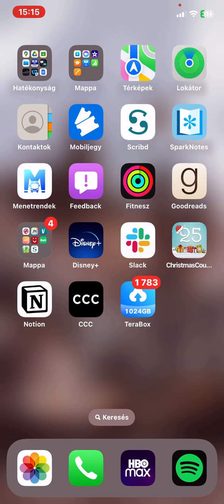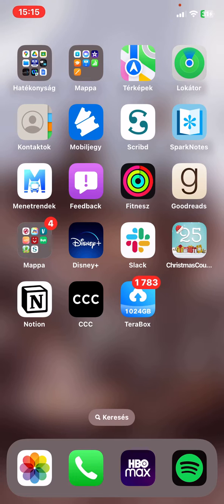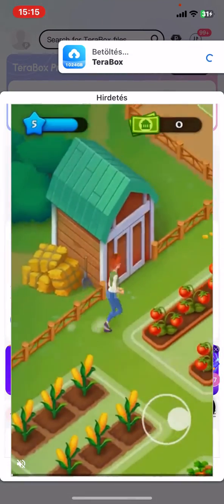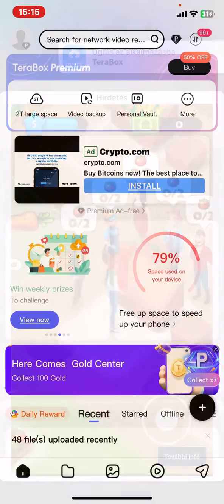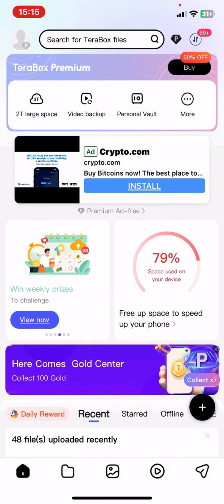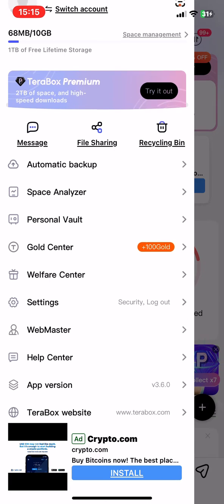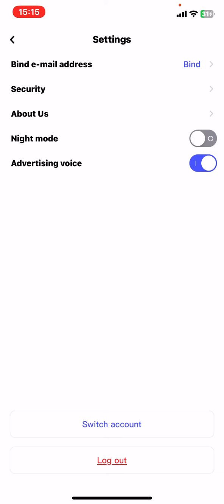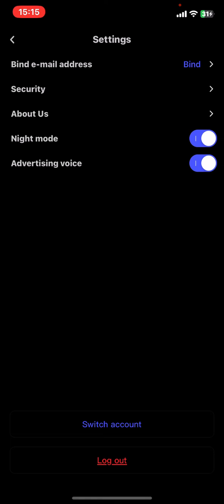How to turn on the dark mode in TeraBox?